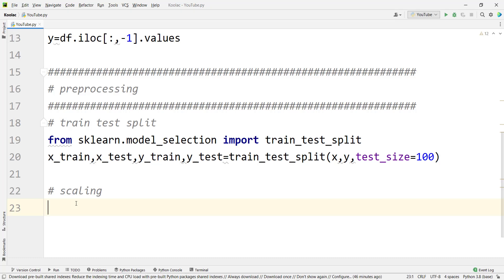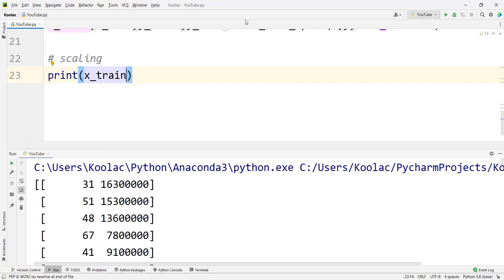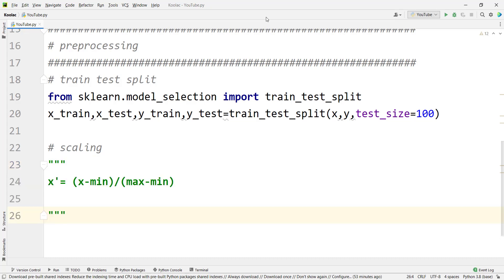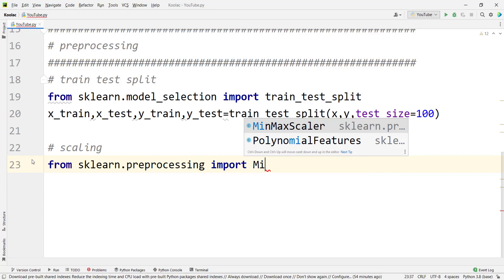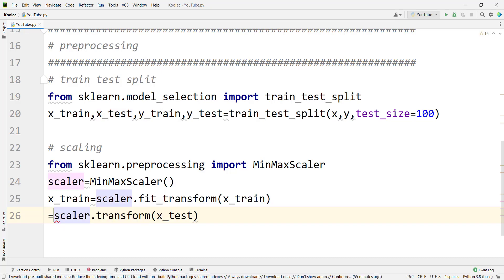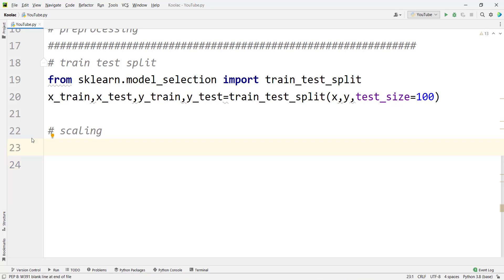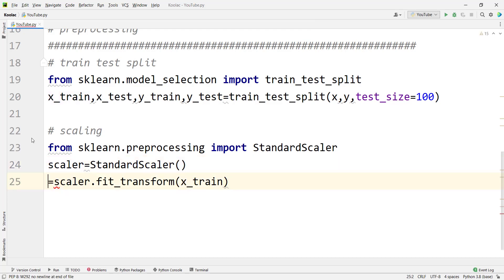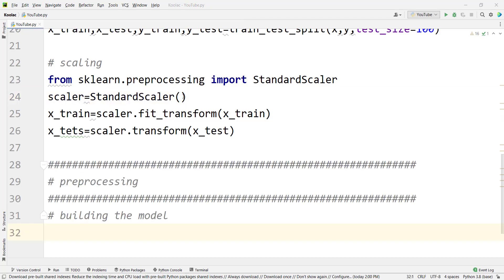MinMax Scaler and Standard Scaler in Python Sklearn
🔴 Tutorial on Feature Scaling and Data Normalization: Python MinMax Scaler and Standard Scaler in Python Sklearn (scikit-learn)

⏱ Chapters ⏱
0:08 - Why feature scaling is important?
1:07 - MinMax Scaler Formula in Sklearn
1:33 - MinMax Scaler Sklearn Python
2:37 - Standard Scaler Formula in Sklearn
2:57 - Standard Scaler in Python
3:44 - MinMax Scaler OR Standard Scaler?